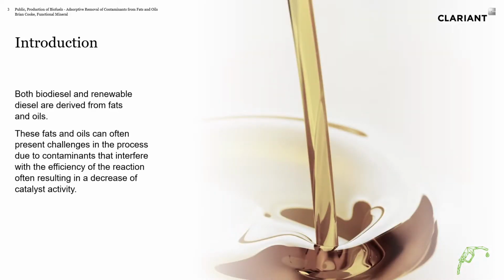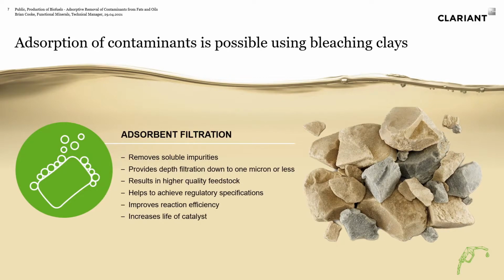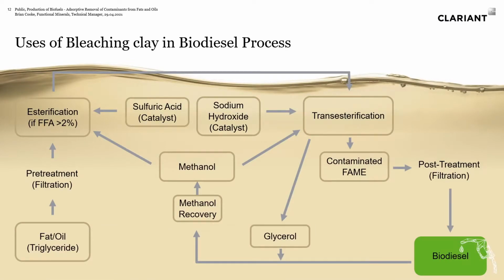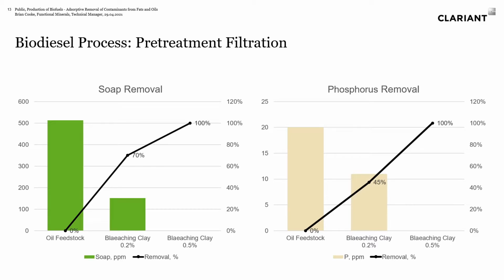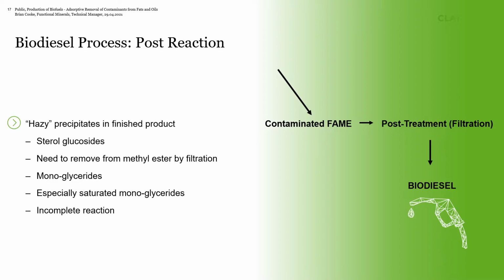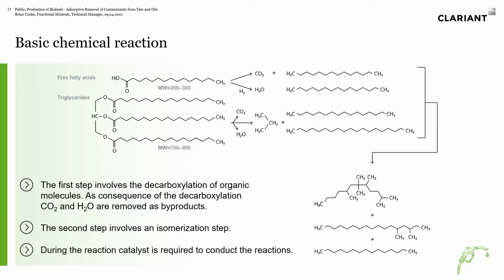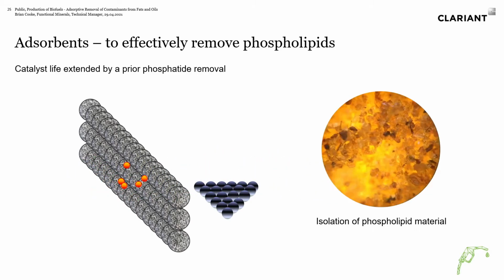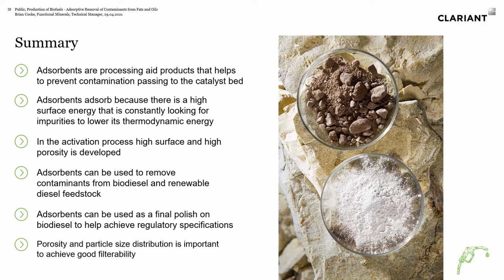Adsorptive Removal of Contaminants from Fats and Oils for Production of Biofuels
Presented at the 2021 AOCS Annual Meeting & Expo Industry Updates I

Presenting Author:
Brian S. Cooke
Technical Manager
North America Functional Minerals
Clariant

Both Biodiesel and Renewable Diesel are derived from fats and oils. These fats and oils can often present challenges in the process due to contaminants that interfere with the efficiency of the reaction often resulting in a decrease of catalyst activity. This study looks at the removal of these contaminants to help with the biodiesel reaction efficiencies as well as helping to protect the catalyst used during the hydrotreating process for renewable diesel. The use of activated clay has been shown to remove these contaminants through the process of adsorption.

The life of the catalyst for renewable diesel can be significantly improved by removing contaminants such as metals and phosphorus. This can result in significant cost savings during the production of renewable diesel.

The activated clay can also be used to remove contaminants from the crude biodiesel, such as glycerol, soap and metals. It is imperative that these contaminants are removed to ensure that the biodiesel will meet the desired specifications.